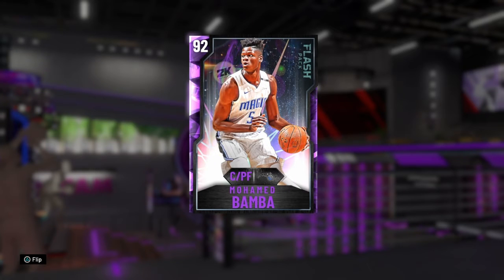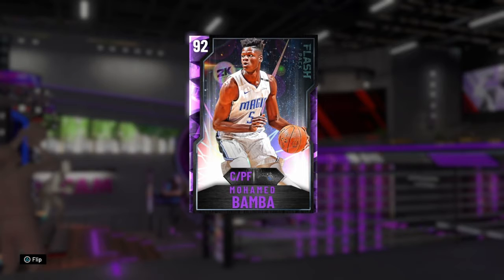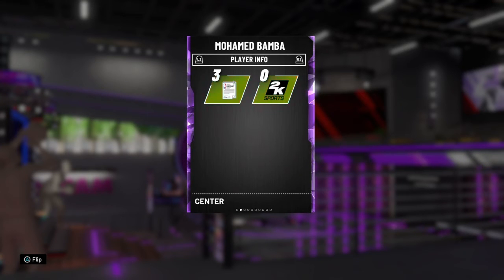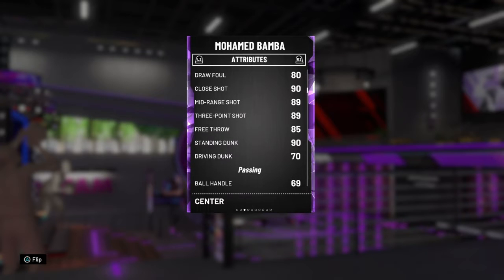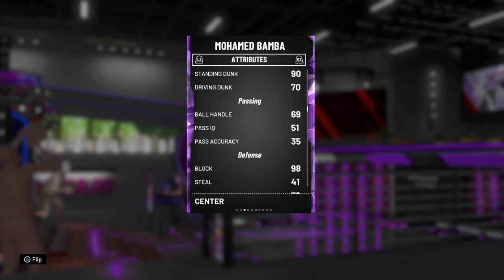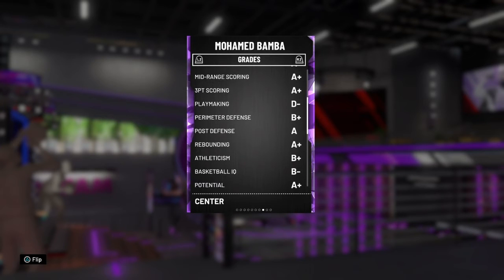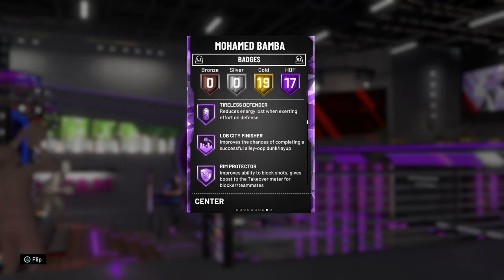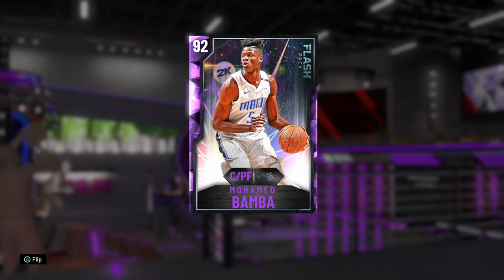NBA 2K20 ARE THEY WORTH IT- Mohamed Bamba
FIND OUT IF MOHAMMED BAMBA IS WORTH IT IN THIS VIDEO!

FREE LOCKER CODE- FLASH-CATCH-UP-COMMUNITY